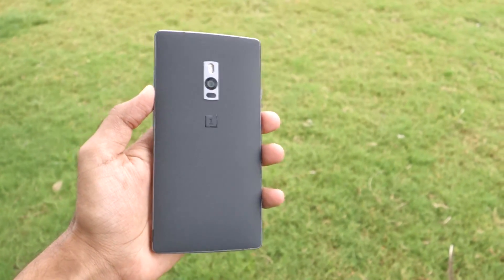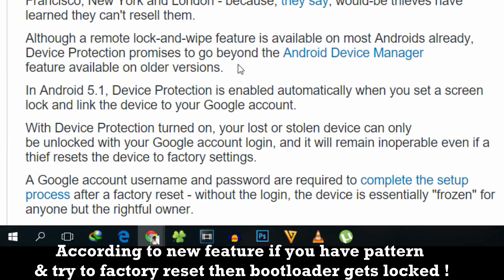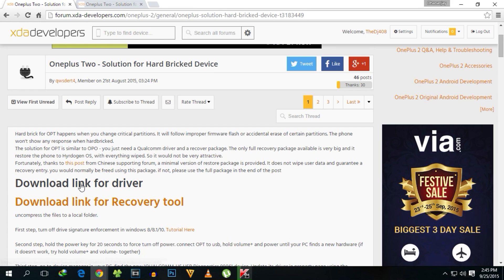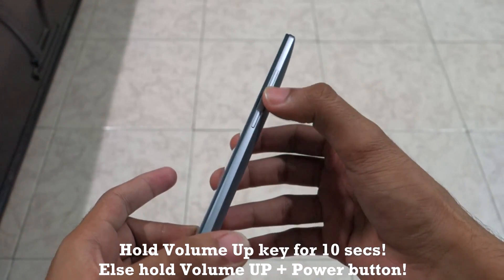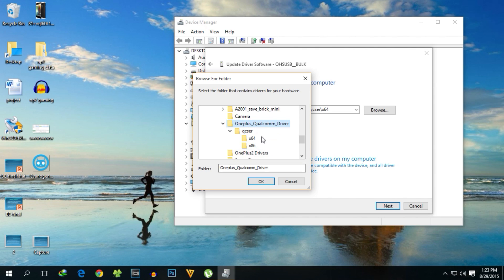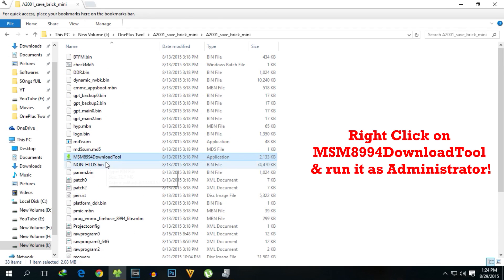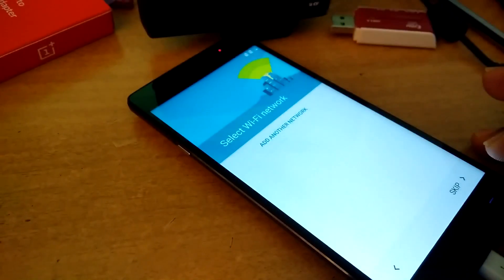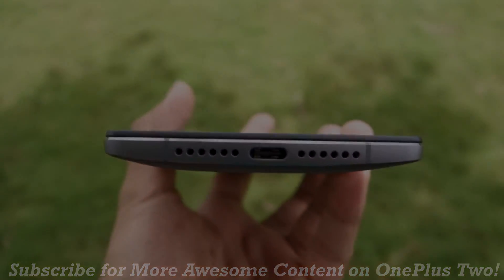Unbrick HARD bricked OnePlus Two [Easy way] ! How to prevent!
Its not pleasant to Hard Brick your device so in this video lets see how to Unbrick the HardBricked OnePlus Two!
Don't forget to SMASH that Like button for the Unbricking video! It took a very long time to make one :P

★ Google Plus - Who cares lol